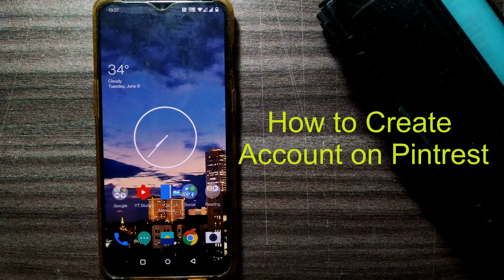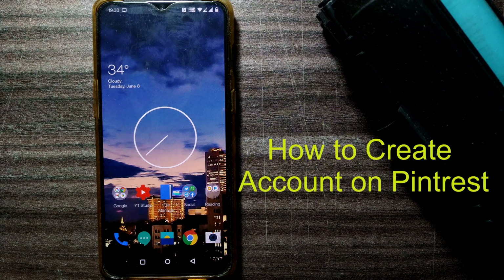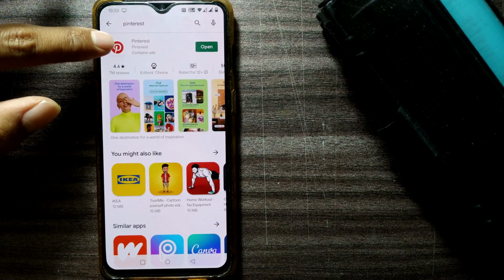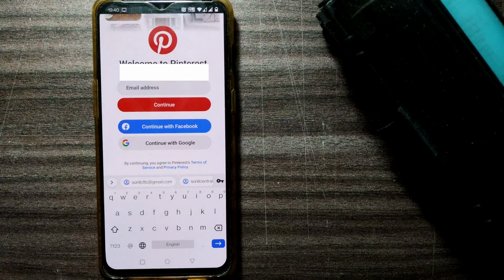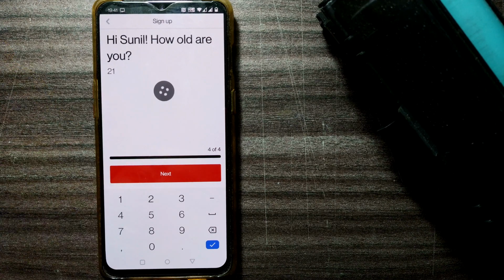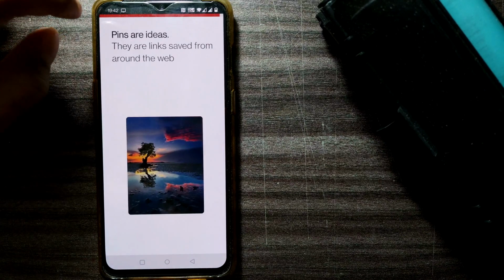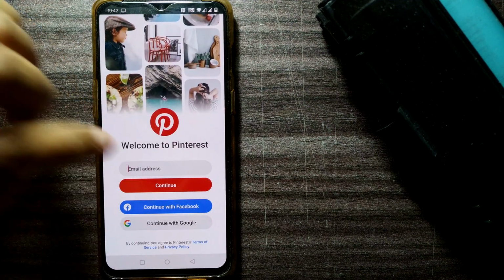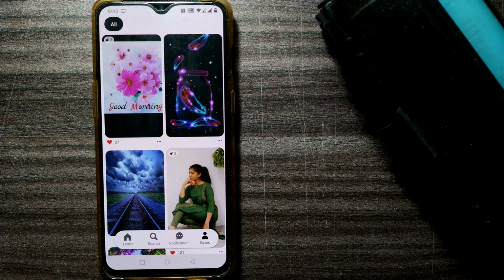How to create Pinterest Account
Learn how to create pinterest account hindi or pinterest account creation. Pinterest account kaise banaye full tutorial 2019. what is pinterest in hindi. Watch this video to learn pinterest account setup tutorial.
if you want to use Pinterest just to save some ideas to your boards, go ahead and start creating a personal Pinterest account right here. Both of these options only work when you are logged in either on FB or in Google.

I don’t recommend using these options (Pinterest sign up with Google or Facebook) because this usually ends up in creation of multiple accounts. – Pinterest created a new account for you, and then you’ll be jumping from one account to another on different devices and will end up completely lost and frustrated.
But if you plan to use Pinterest for driving traffic to your site, then you should skip all these options and click on this button to create a Business account.